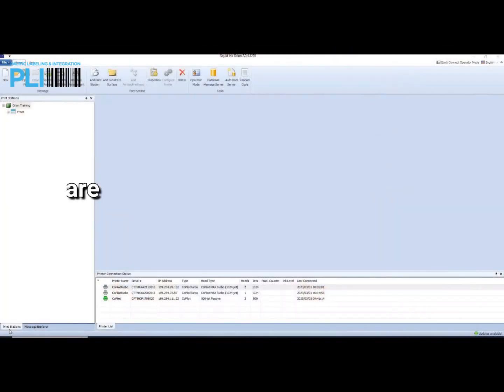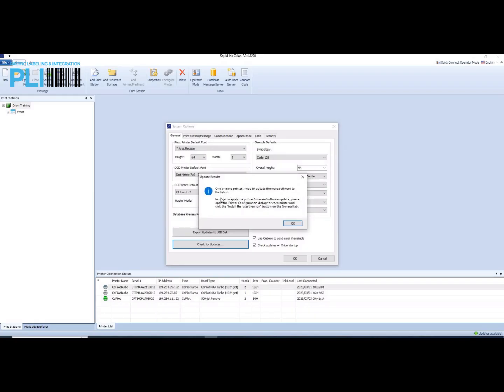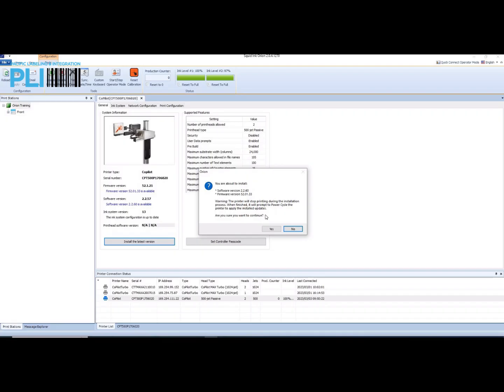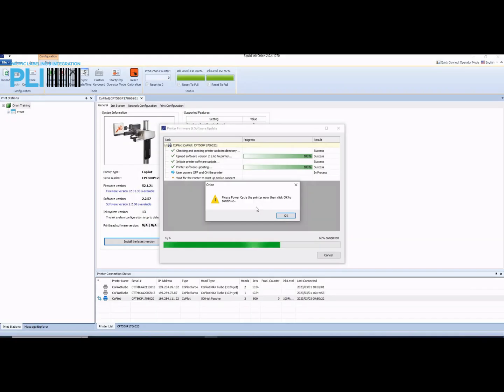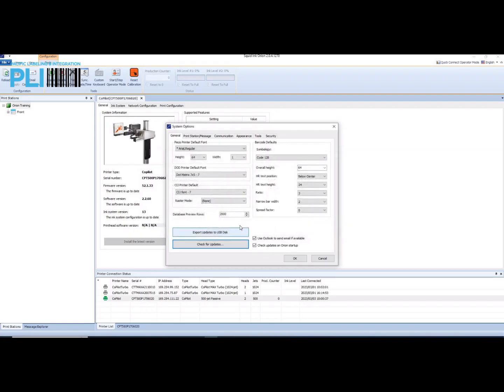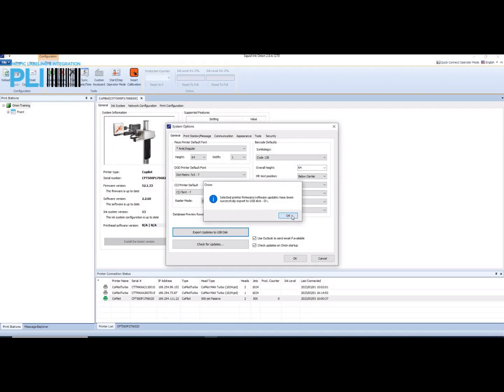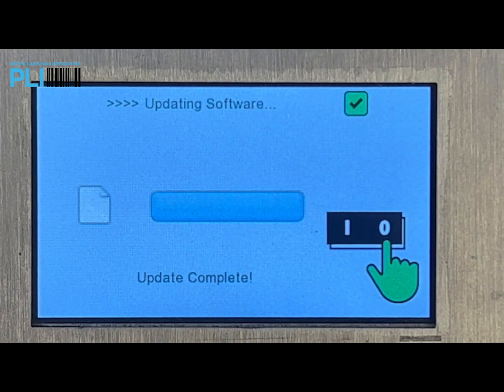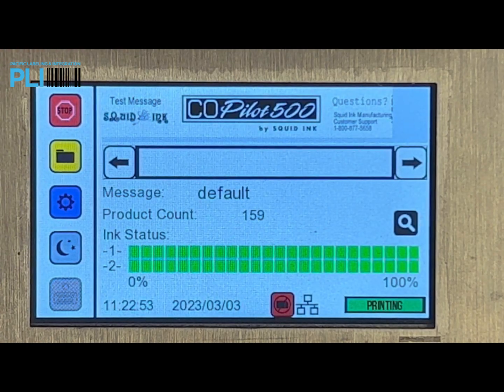Squid Ink Manufacturing Orion Coding and Marking Software - System Updates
In this video, we walk you through the update process for the Orion Software from Squid Ink, covering how to keep both the software and connected controllers up to date across your production line.

Learn how to check for, download, and install the latest firmware and software versions

Discover how to roll back to previous versions if compatibility issues arise

See how Orion manages controllers like the CoPilot series to ensure synchronized performance

Understand best‑practices for validating updates and minimizing production downtime

At Pacific Labeling & Integration, we offer full support during system updates helping you plan, install, and verify updates so your coding and marking operations stay reliable and efficient.

📞 (833) 424‑9227